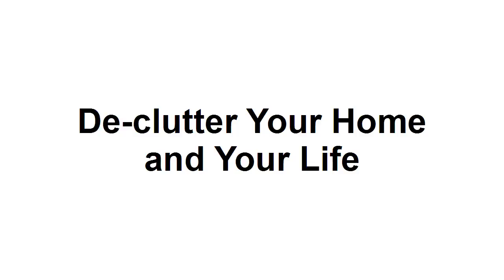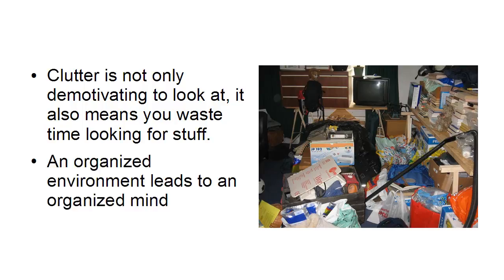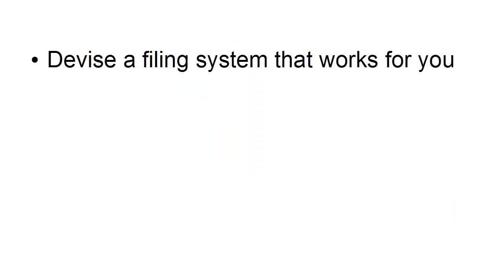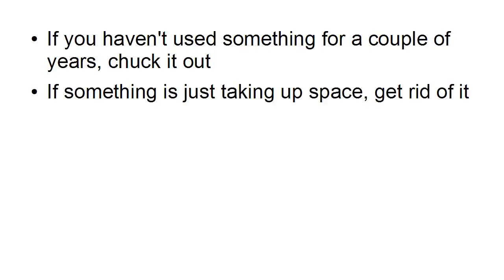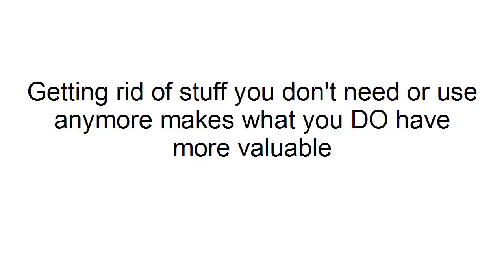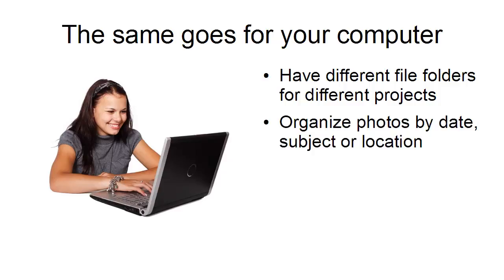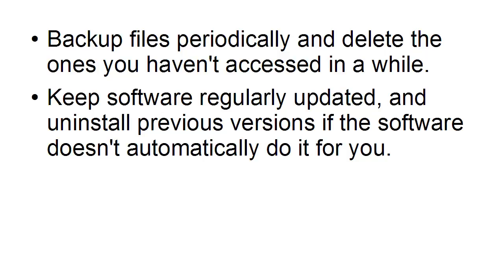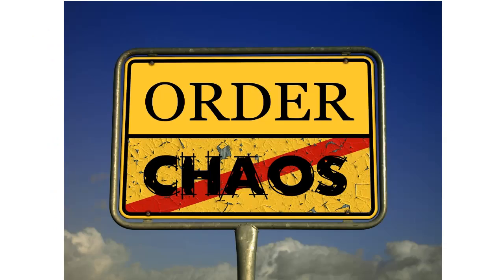how to de cultter